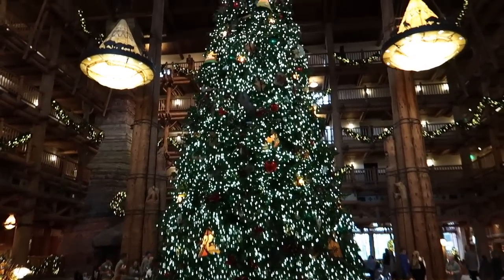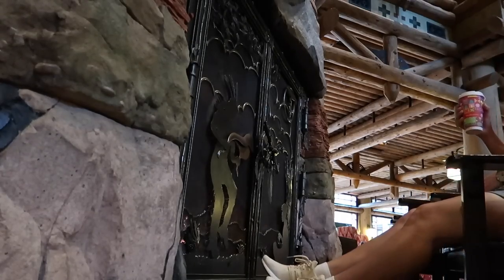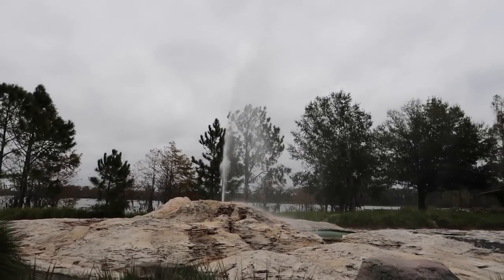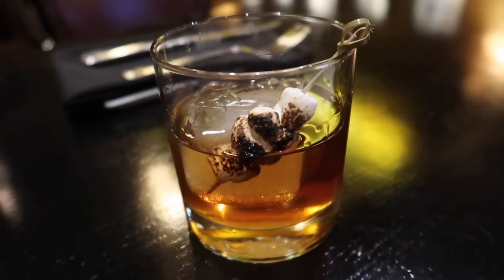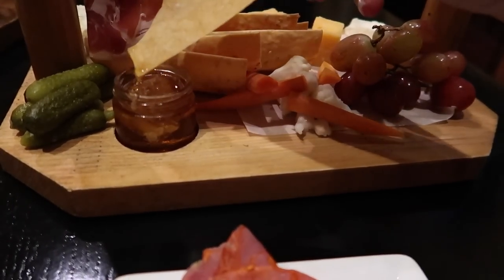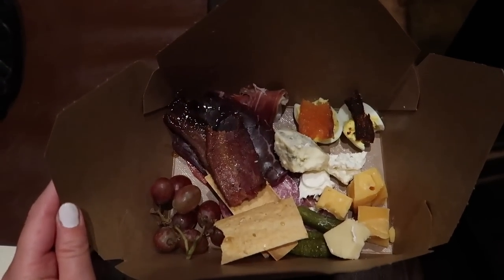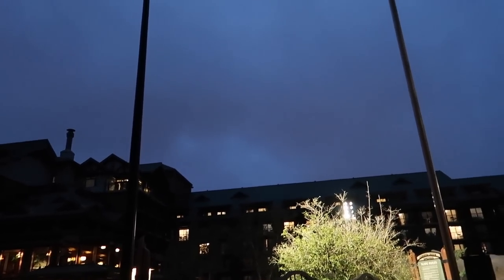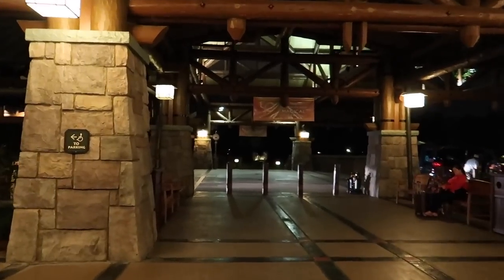A Cozy Disney Wilderness Lodge Vlog - Christmas Tree is BACK, Territory Lounge New Menu, Gingerbread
Join me for a visit to Disney's Wilderness Lodge Resort on the first day they have put up their 5-story tall famous Christmas Tree for 2022! They have also decked the halls of the entire resort with rustic holiday decor, opened a special holiday treat stand with hot apple cider, hot chocolate, gingerbread and more specialty treats, and we check out Territory Lounge's brand new, updated menu, that is a more elevated twist on rustic lounge food, a real treat!! We explore the resort and watch Fire Rock Geyser erupt 120 feet into the air, relax by cracking fire places, take in the sights and sounds of Bay Lake and more! Happy Thanksgiving to all who celebrate, I hope you enjoy this cozy Disney resort holiday tour video!